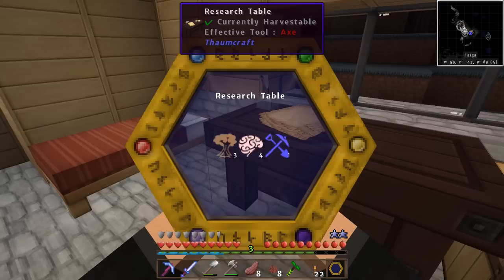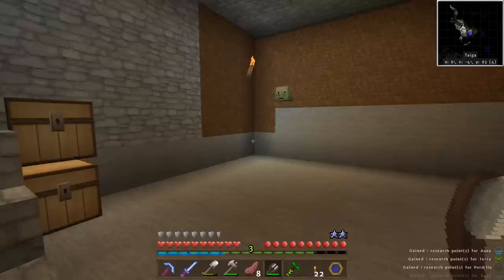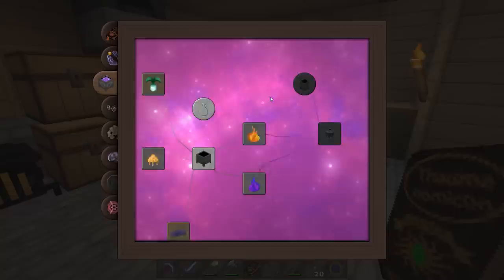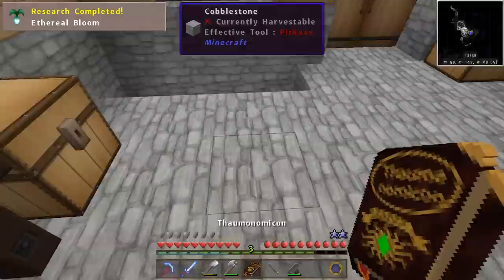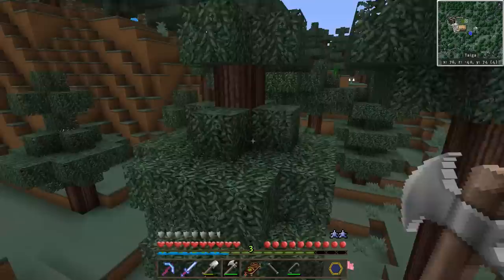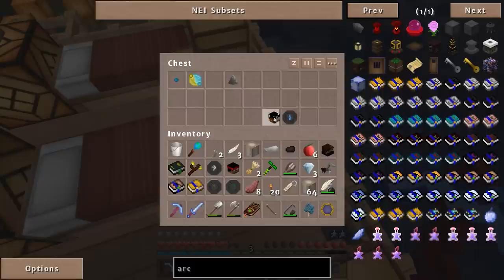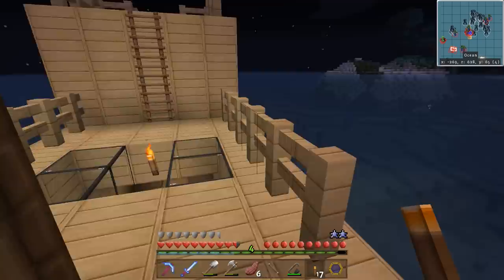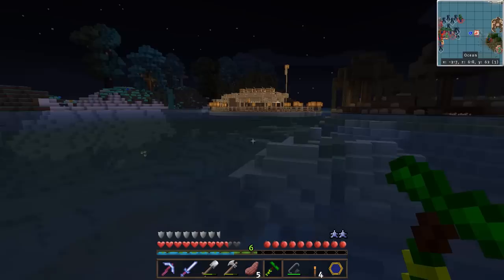Deconstruction, Alchemy, and Pirates (Mage Quest | Part 9) [FTB 1.7.10]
In this episode, we are starting the basics for Thaumcraft Alchemy, showing off the best ways to get more research points, and then heading on an adventure to a couple new ruins.

Mage Quest is a completely magical focused modpack. Eventually, it will use Hardcore Questing Mode but that will not be implemented until Beta. Until then, we will play around and bend the world to our magical will!

Warning: This pack is still in Alpha so world ending bugs/changes are possible.

This pack contains the following mods by default:
Adventurer's Amulets - GUstoniaEagle
Archmagus - Agadar
Aroma1997 Core and Backup - Aroma1997
Automagy - Tuhljin
Bagginses - LordDusk
Blood Magic - WayofTime
Botania - Vazkii
Code Chicken Core FMP and NEI - Chicken Bones
CoFH Core and Lib - TeamCoFH
Dark Menagerie - RWTema
Green Thumb and Torchtools - Double Door Dev Team
Headcrumbs - ganymedes
IamLookingAtBlood - Pokefenn
Inventory Tweaks - Kobata
Jabba Mobius Core and Waila - Prof Mobius
Journey Map - Techbrew
Mine Menu - dmillerw
Necromancy and Ruins - AtomicStryker
NEI Addons - bdew
NEI Plugins Unofficial - tonius
Sanguimancy - Tombenpotter
Storage Drawers - jaquadro
Super Crafting Frame - Edgar Allen
Tails - Kihira
Tailsmans - Gigabit101
Thaumcraft - Azanor
Thaumcraft Mob Aspects - Parker
Thaumic Tinkerer - Nekosune and Pixlepix
Villager's Nose - StarSheep
Weeping Angels - COuntry Gamer
Witchery - Emoniph
WTP -Robosphinx